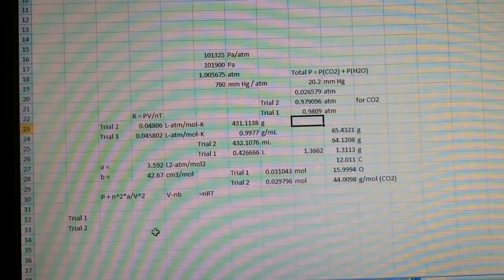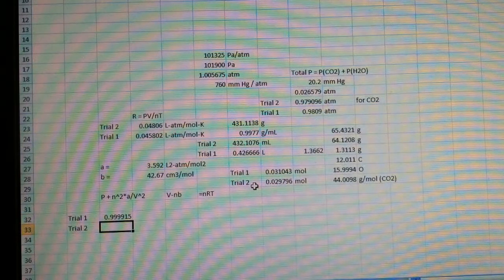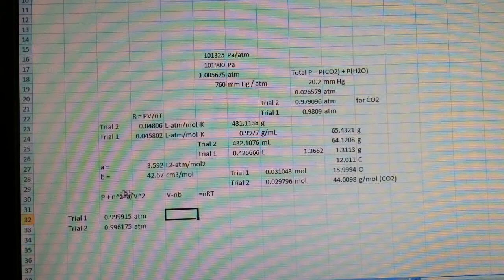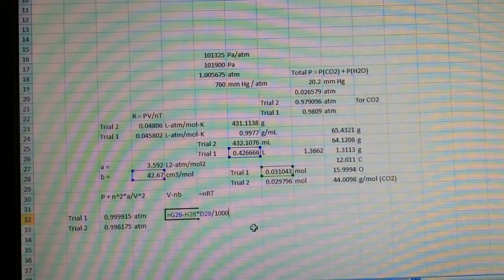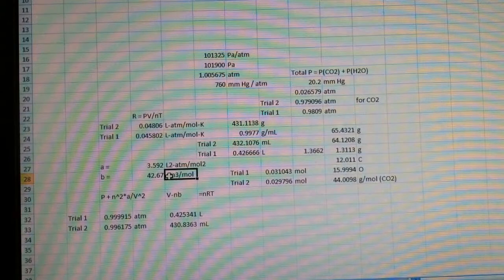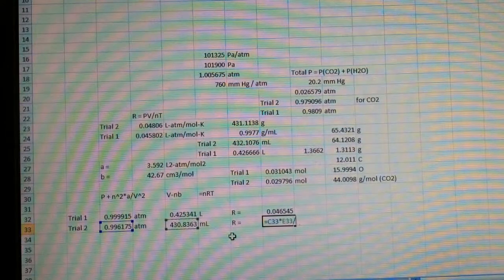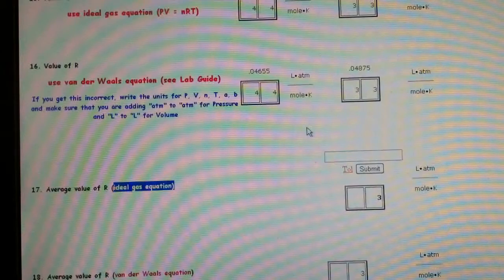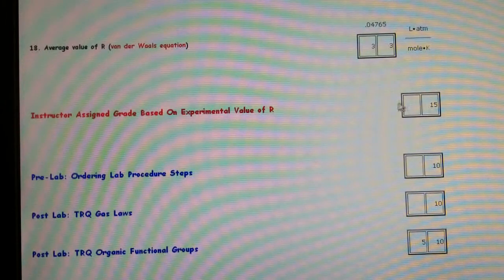Lab 13 - Gas Laws (3 of 3)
Calculation help regarding the determination of R from PV=nRT. Part 3 of 3

Produced by Ray Dickinson, CSCC General Chemistry Instructor,